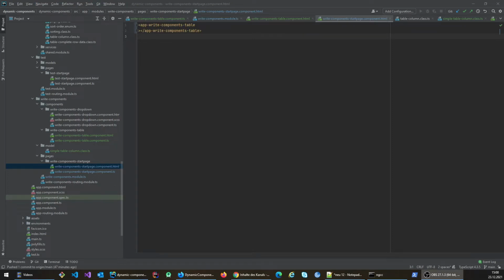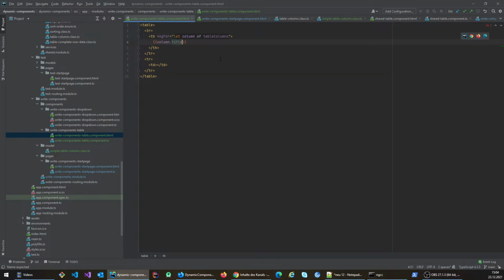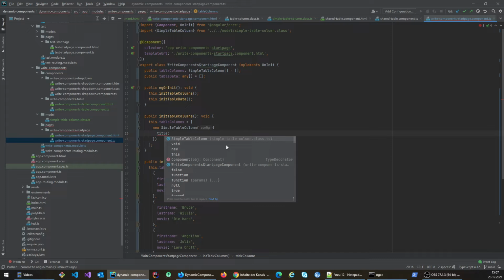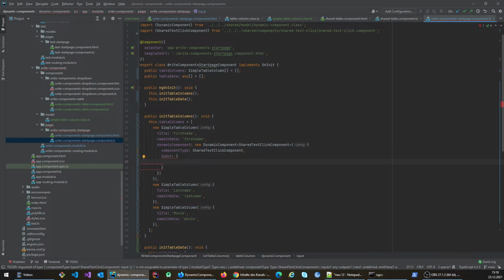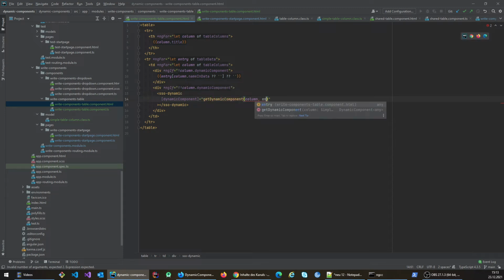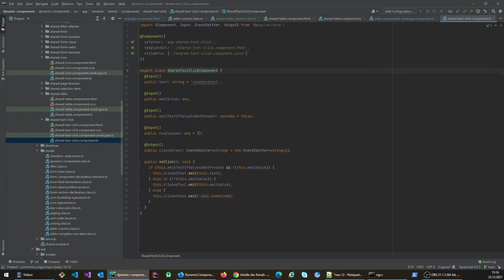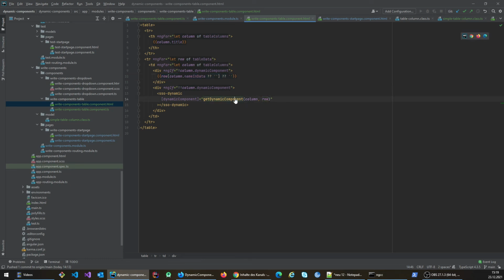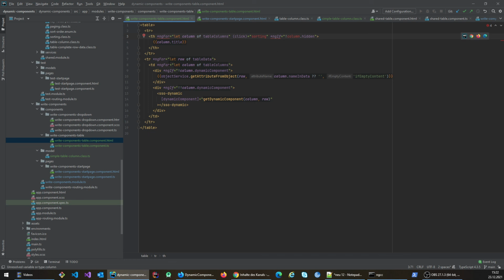Use Dynamic Components in Angular - Part 2 - Writing a table